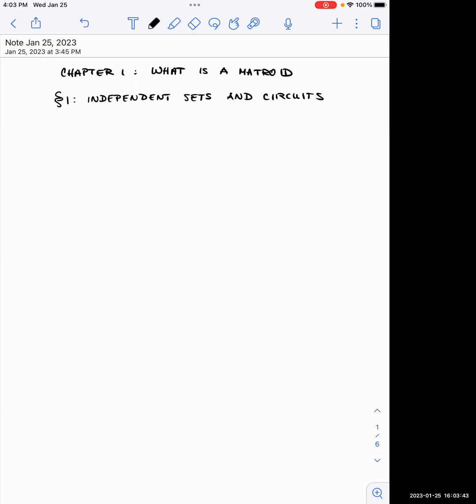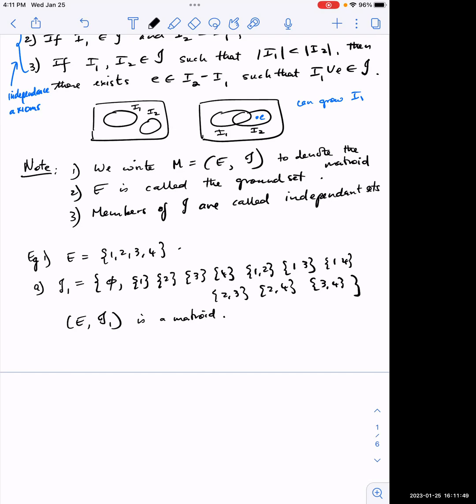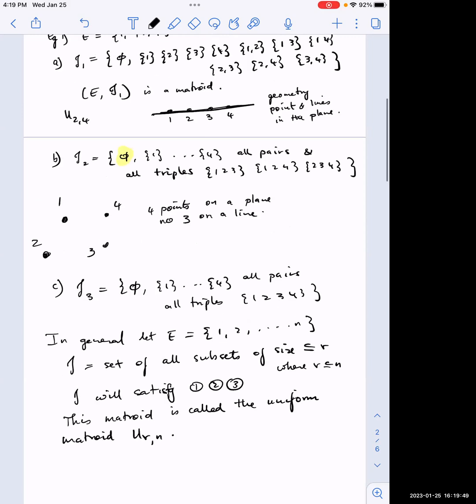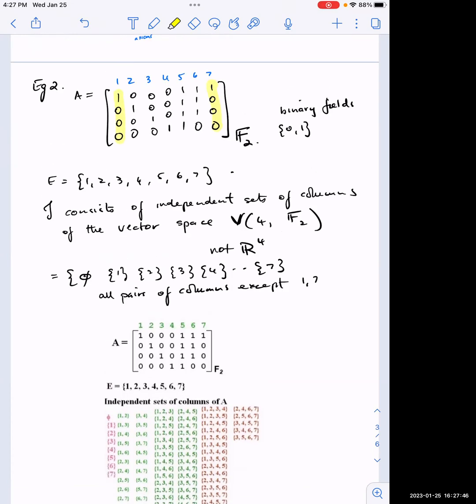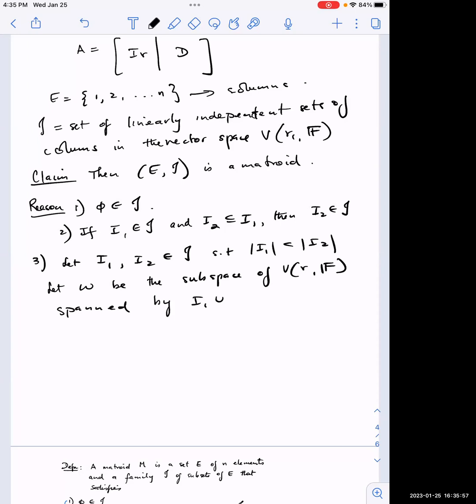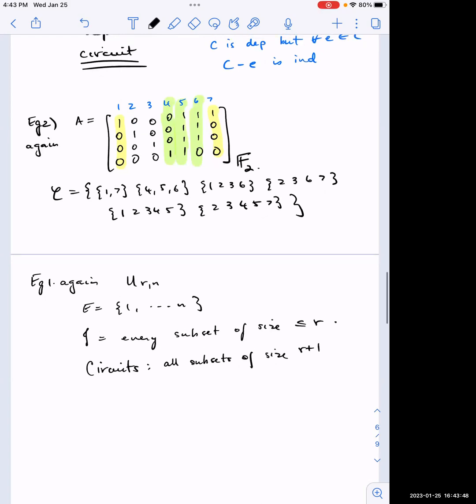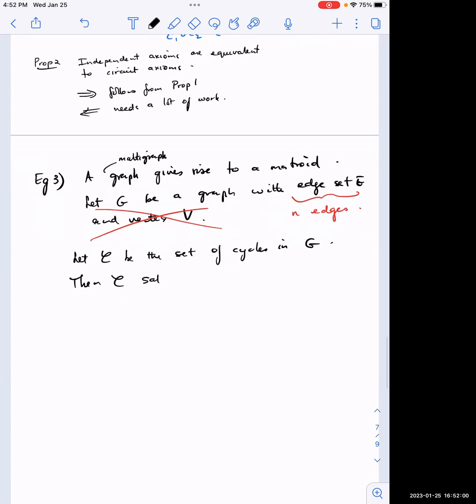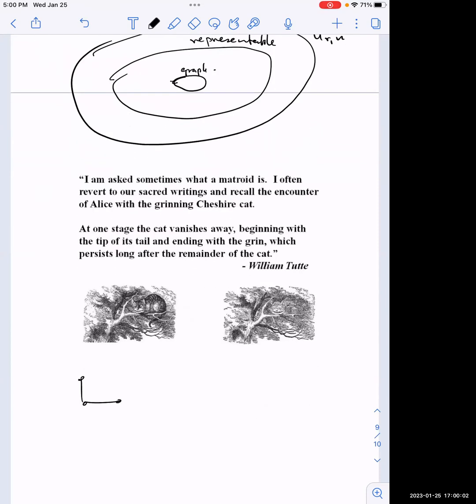(Jan 25, 2023) 1: Independent Sets and Circuits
Introduction to Matroid Theory